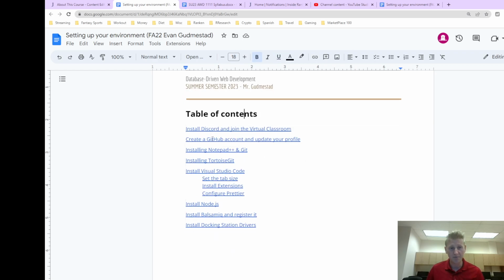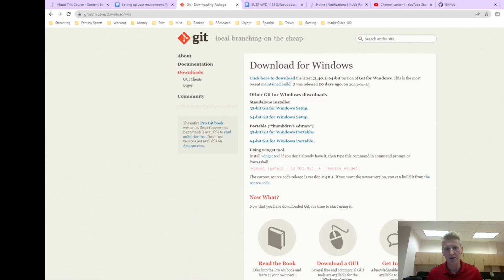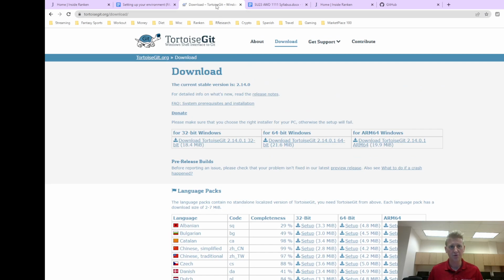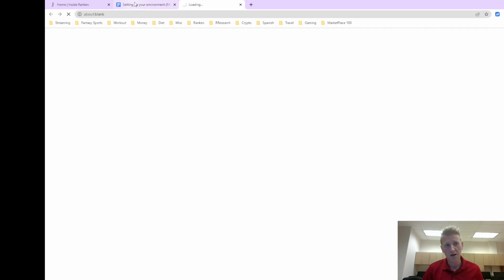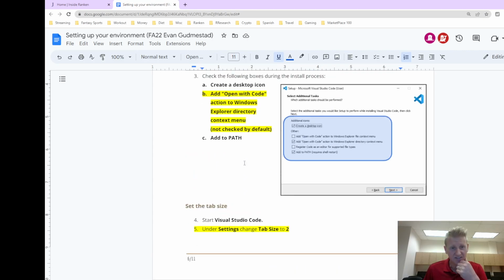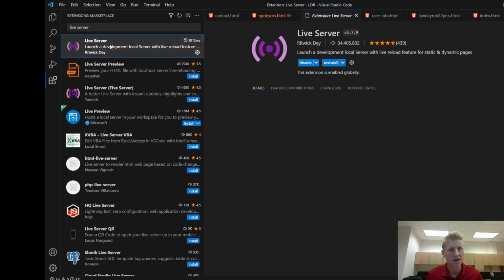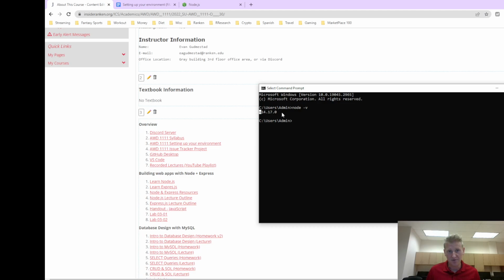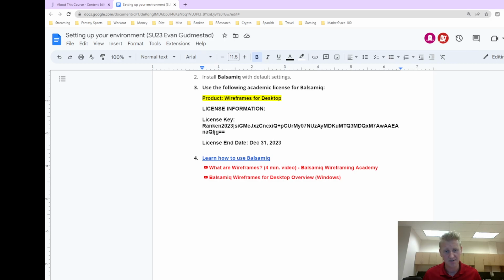AWD 1111 SU23 - Setting Up Your Environment